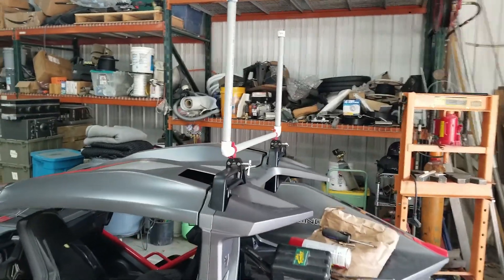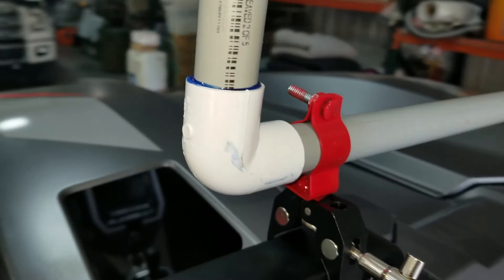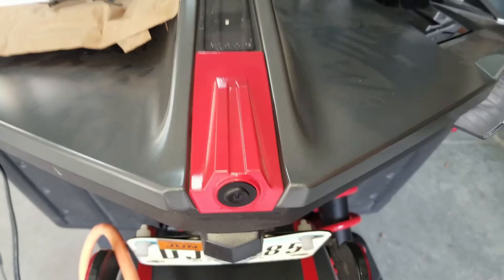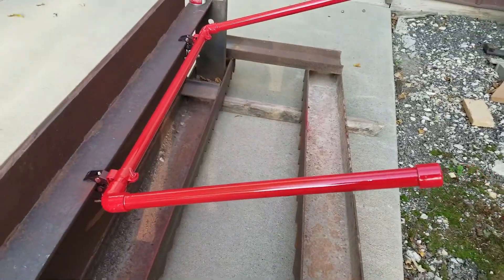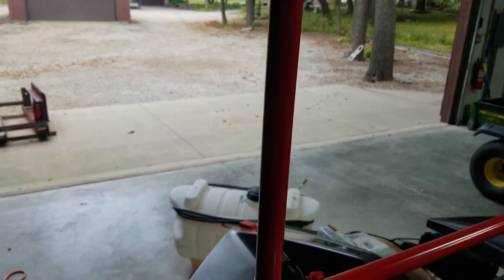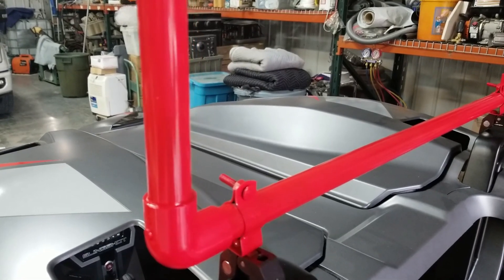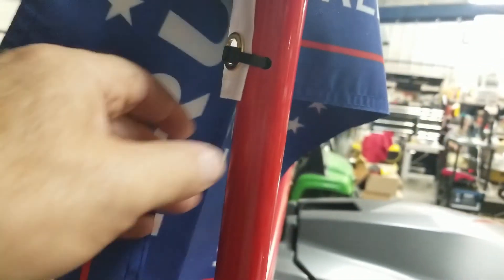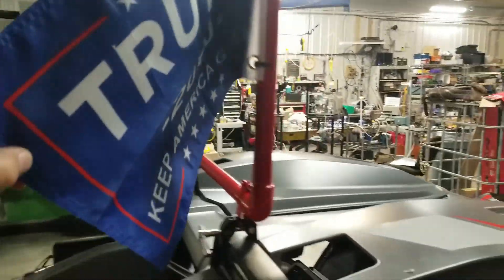DIY Slingshot Flag Holder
I build a simple two flag holder for an upcoming Trump Car Parade.
Thought you would like to see the basic design.